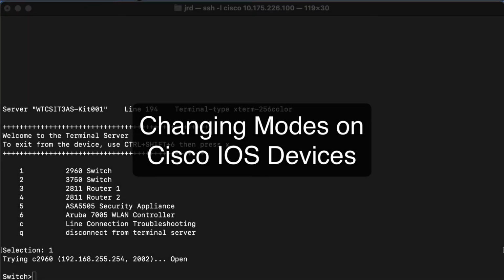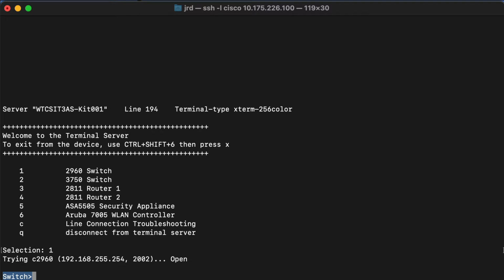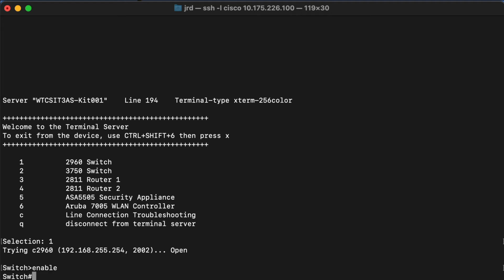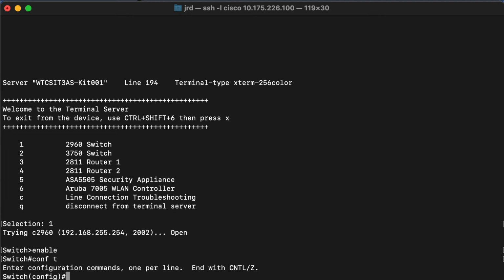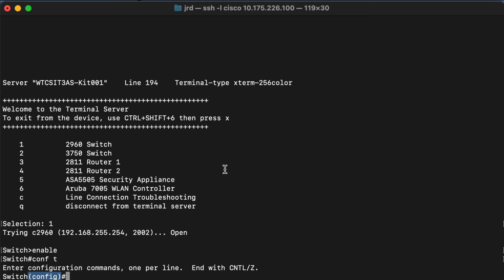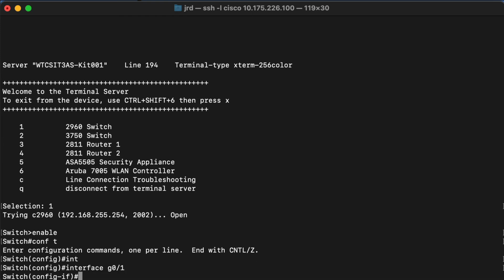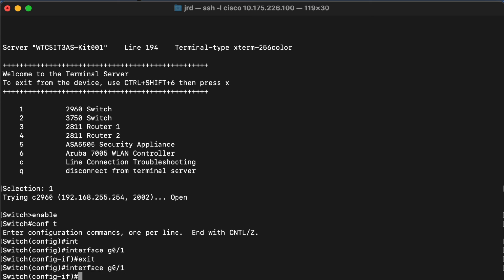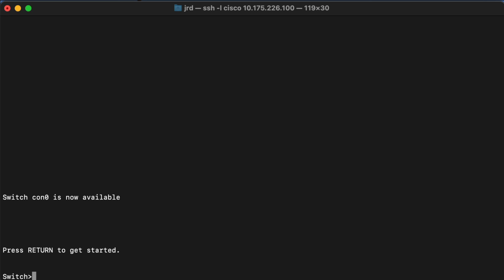Changing Modes on Cisco IOS Devices Demo Video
This video demonstrates changing between user exec, privileged exec and configuration modes on Cisco IOS physical device.